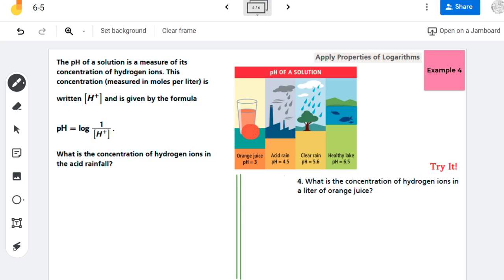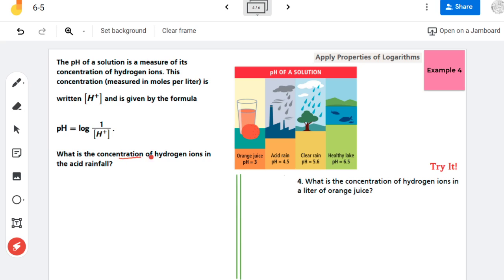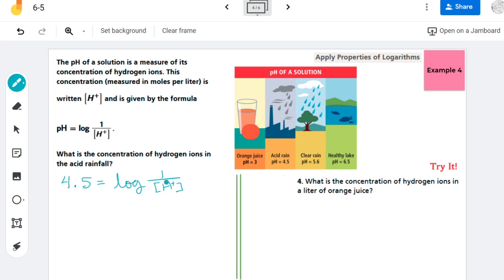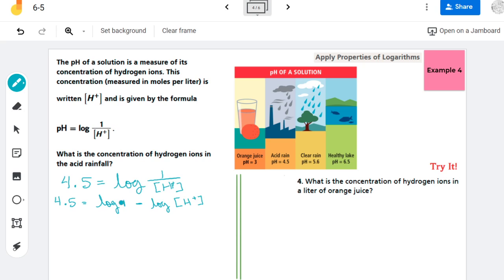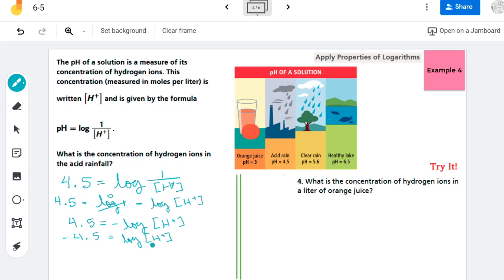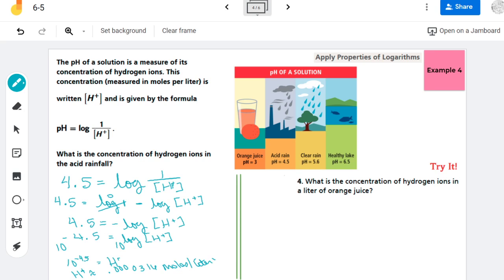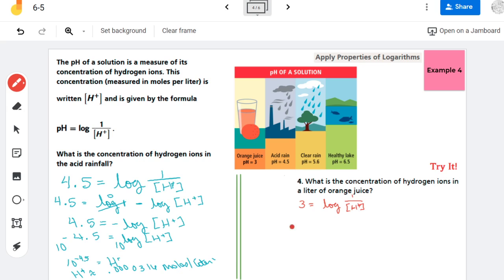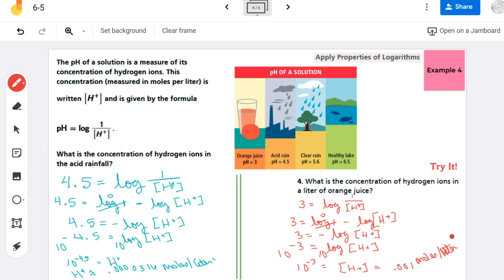Apply Properties of Logarithms